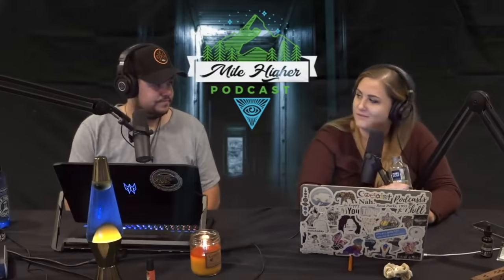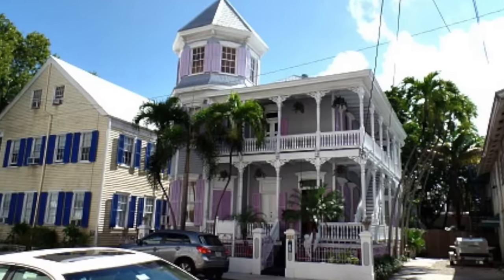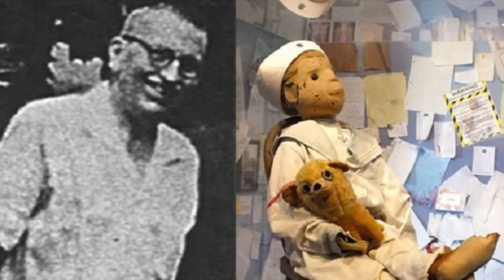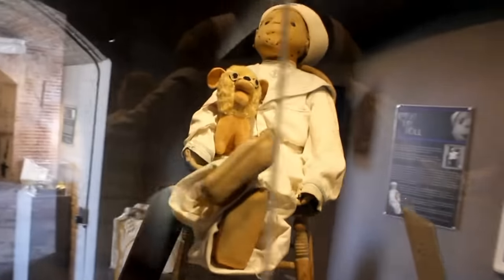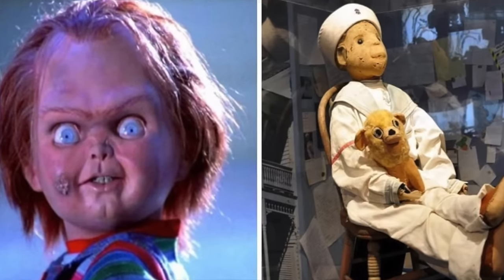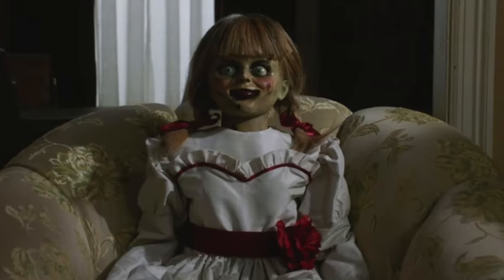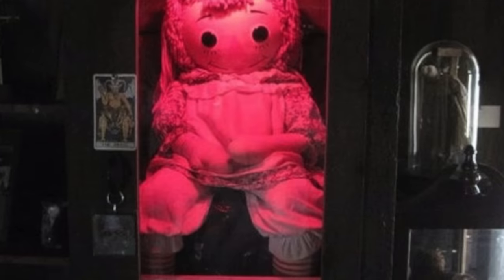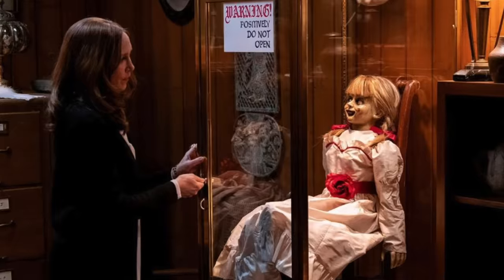Robert The Doll & Annabelle: Most Haunted Dolls?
Are Annabelle and Robert The Doll the most haunted objects in the world?

C O N T A C T:
Kendall Rae
8547 E Arapahoe Rd Ste J # 233